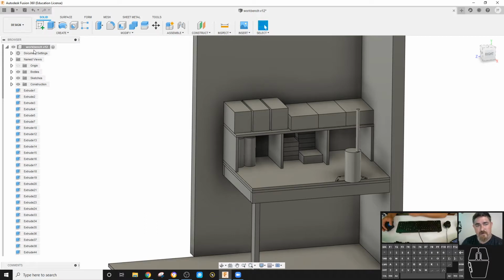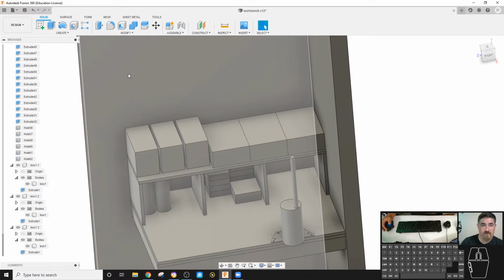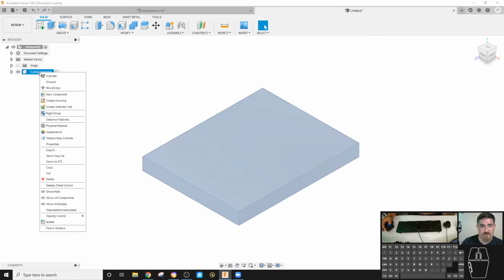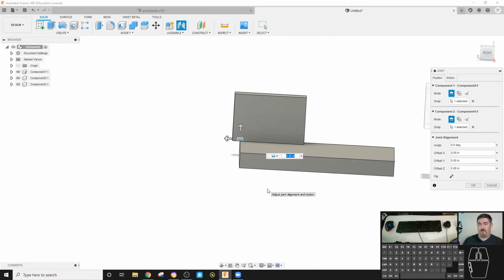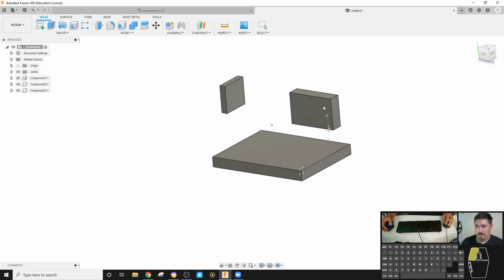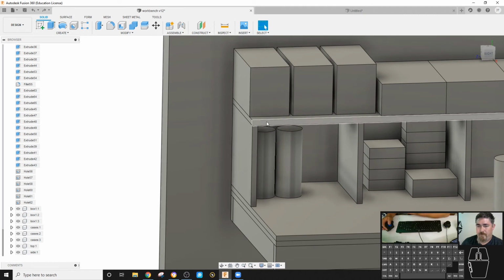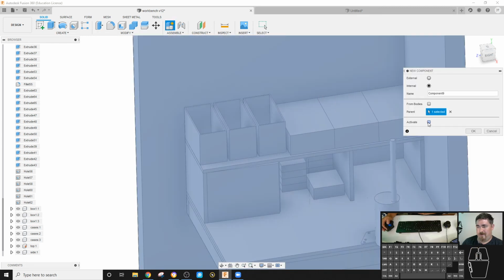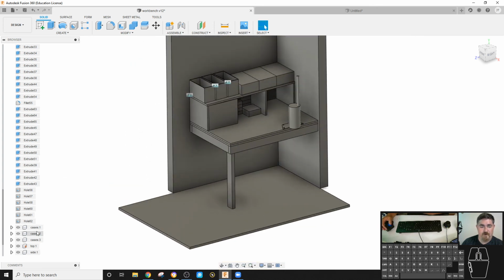Assemblies and Joints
In this lesson, I dive into assemblies by explaining the difference between a Body and a Component in Fusion 360, noting that components are groups of bodies/components and are better for assemblies. I show you how to convert a body into a component and then how to create linked copies of that component, which allows me to change one and have all copies update simultaneously, saving memory and time. Crucially, I demonstrate how to use Joints to define movement and positioning between components, contrasting this with the older Move tool. We cover different joint types like Rigid, Revolute (for hinges), and Slider (for drawers). I also show you how to use Ground to fix a component in place, the Joint Limits feature to control the range of motion, and the Rigid Group command for pieces that are already positioned correctly and won't move against each other. Finally, I show how to nest components within new components to create organizational groups for managing complex models.

Video Chapters
[00:00] Introduction to Assemblies: Bodies vs. Components
[02:12] Creating Components and Linked Copies
[07:18] Grounding a Component in Place
[08:48] Setting up Joints Between Components
[12:53] Understanding Joint Motion Types (Rigid, Revolute, Slider, etc.)
[16:34] Using Contact Sets and Joint Limits
[18:48] Using Rigid Group for Immovable Assemblies
[19:43] Example: Creating a Simple Revolute Door Joint
[22:29] Creating Nested Components for Organization
[24:38] Demonstrating Component Movement with Joints